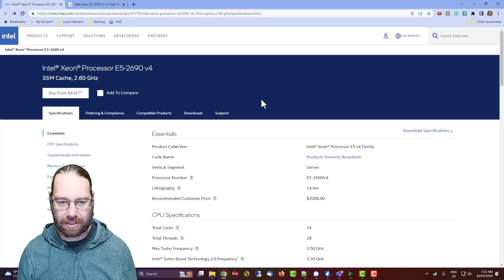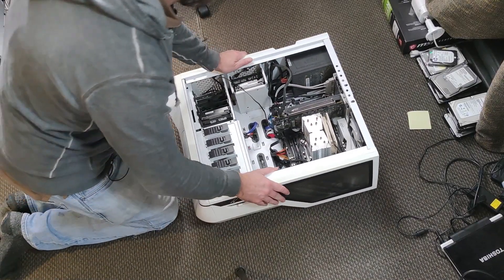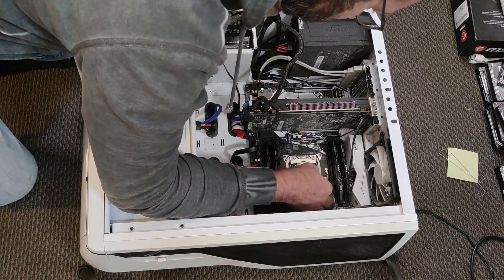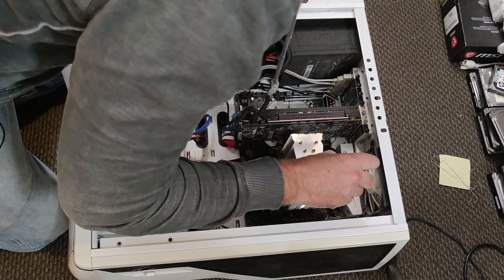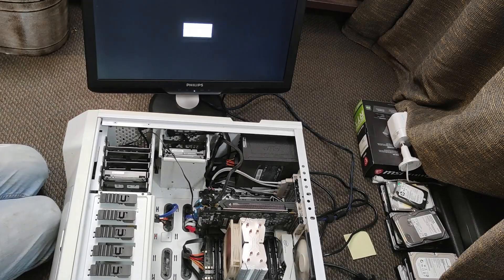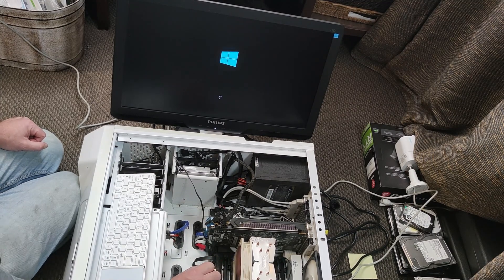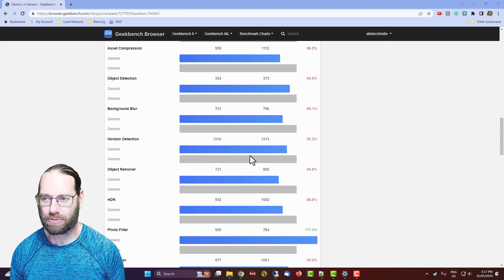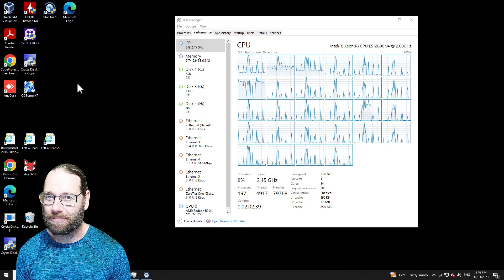Server CPU Upgrade - E5-2690 V4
I've purchased a used server CPU from AliExpress. Let's upgrade the CPU in my server from an E5-2678 V3 to an E5-2690 V4.  This is only a minor incremental upgrade, but the new CPU represents about 70% of my Ryzen 9 5900x Desktop, at a fraction of the cost.